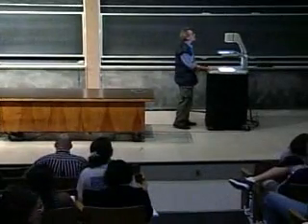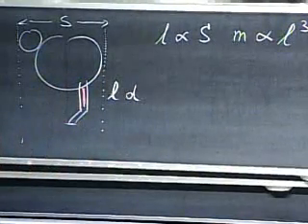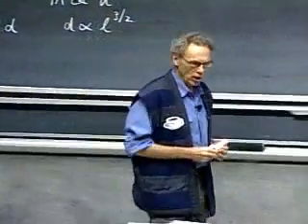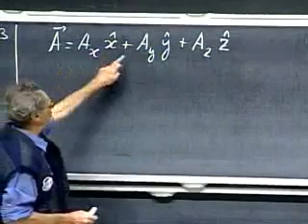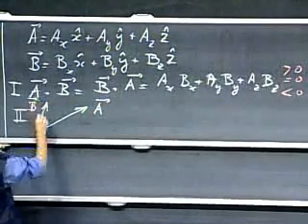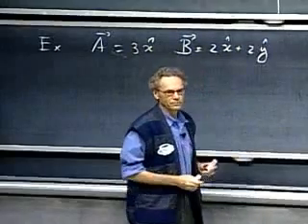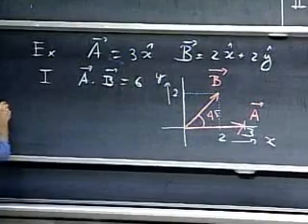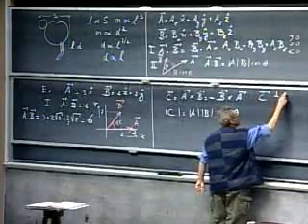MIT Professor Walter Lewi's Physics Class 801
Exam Preview Part1